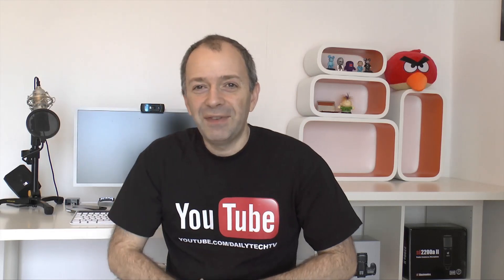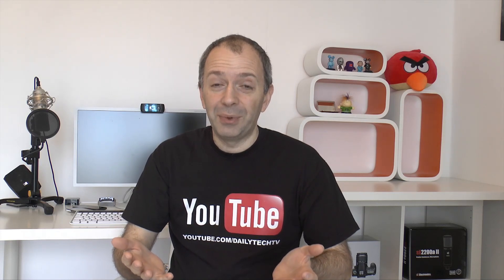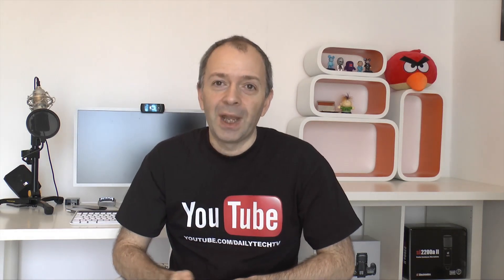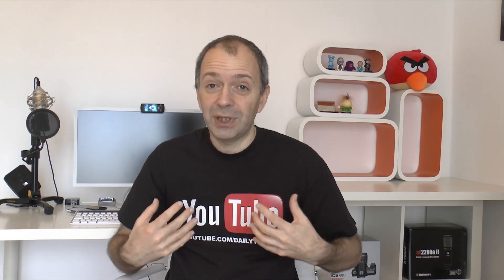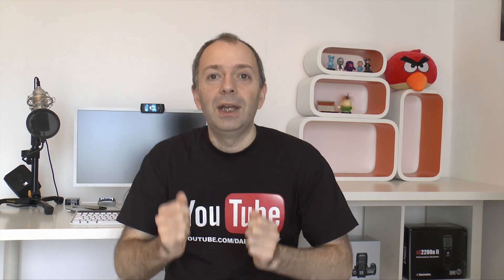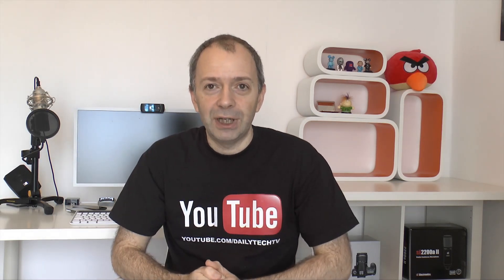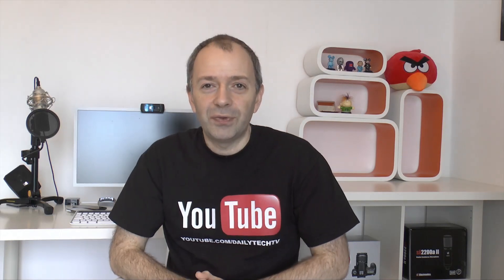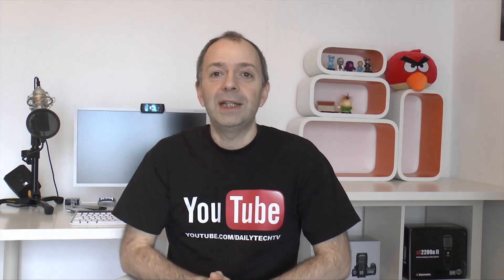DailyTechTV Q&A - Is Packaging Design Important ?